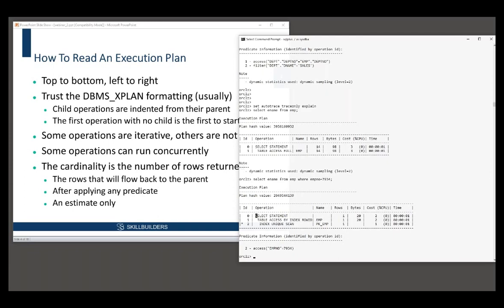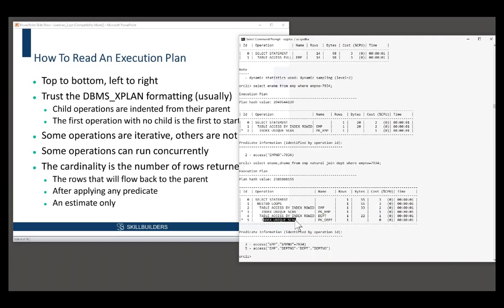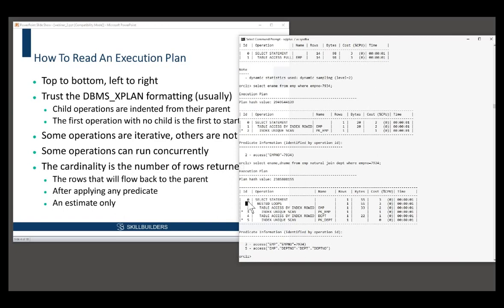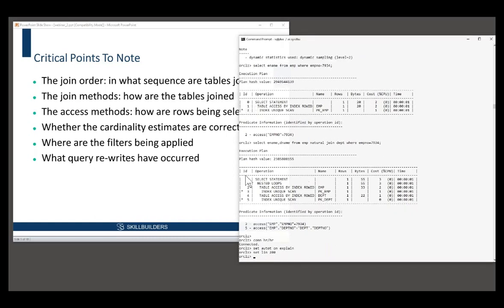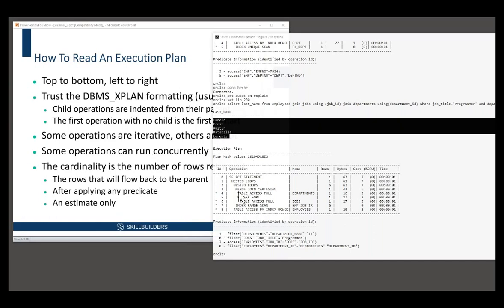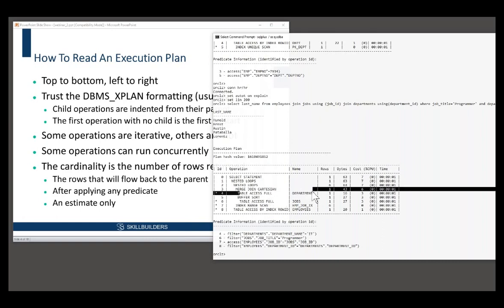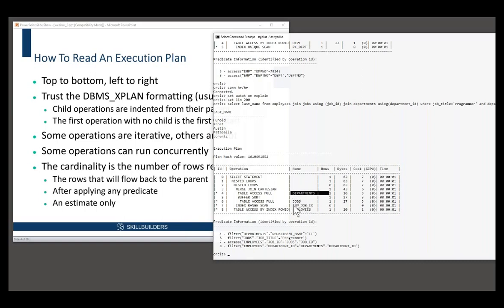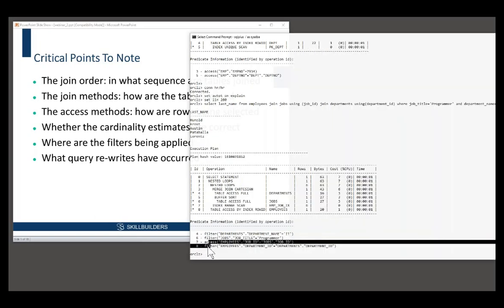SQL Tuning for Beginners 8 How to Read Execution Plan Part 2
Learn how to tune Oracle SQL statements! You'll need to know how to read an execution plan.